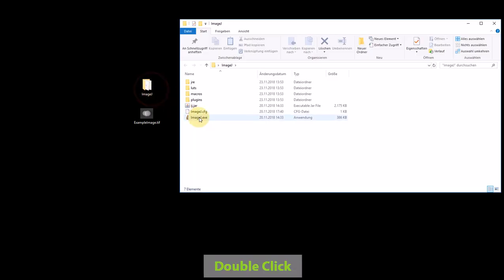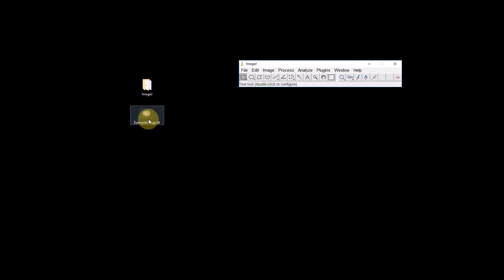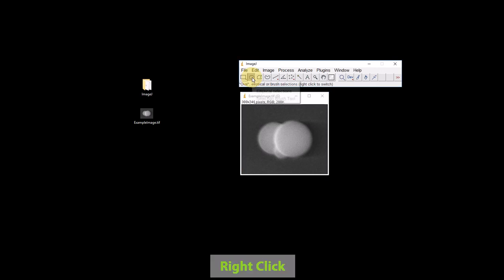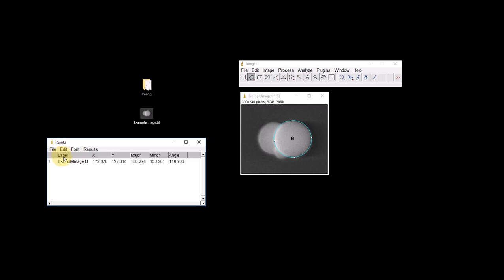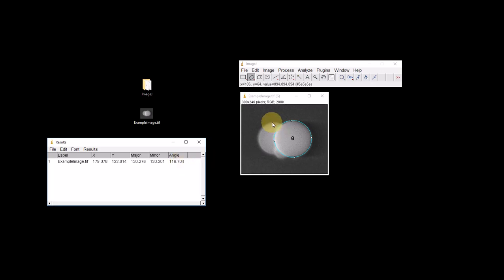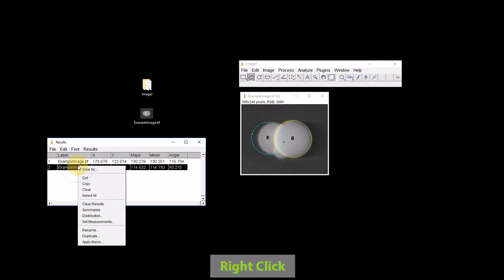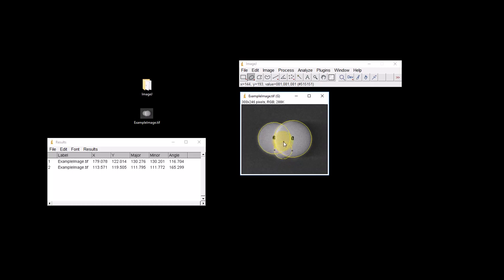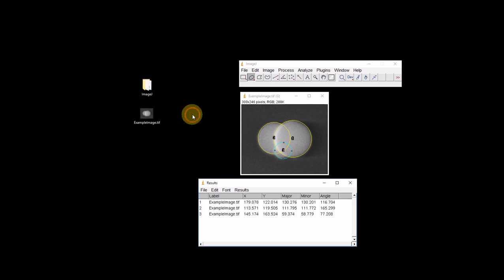How-To: Annotate with ImageJ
In this tutorial you are going to learn how to annotate images of circular and elliptical particles in ImageJ.